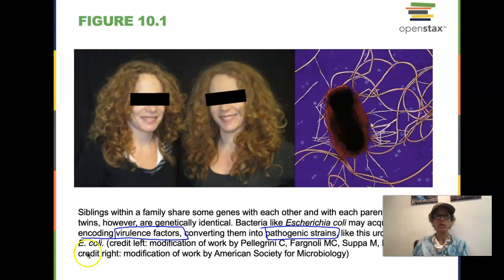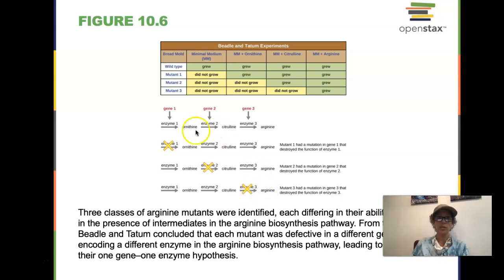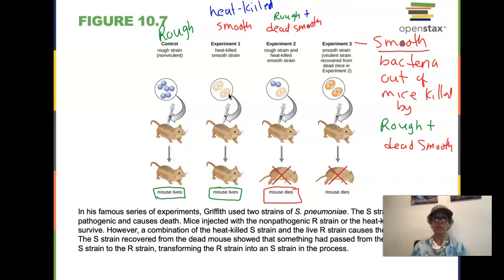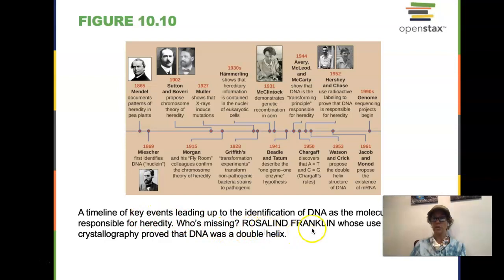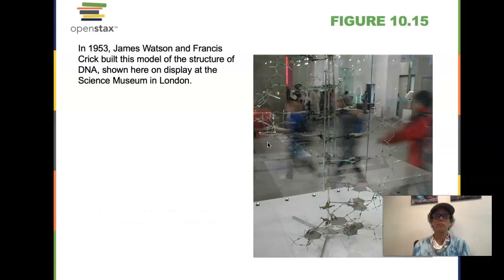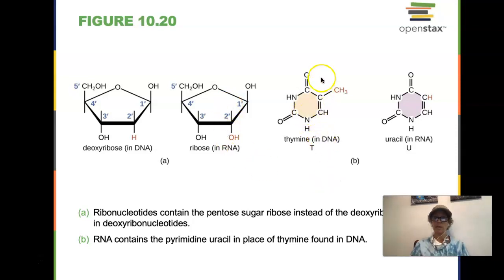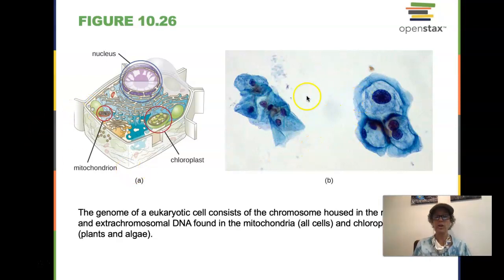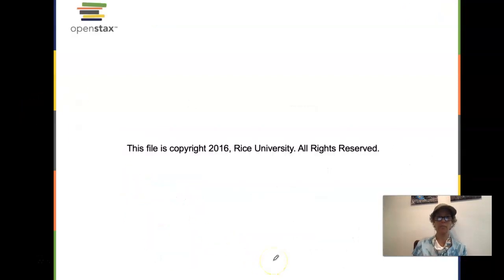BIOL-2 Fall 2020_Ch10